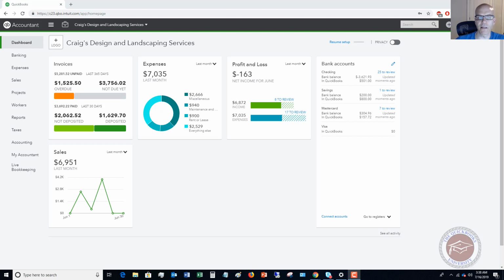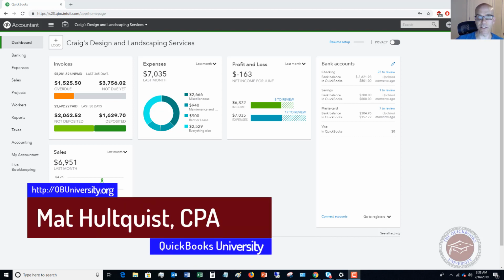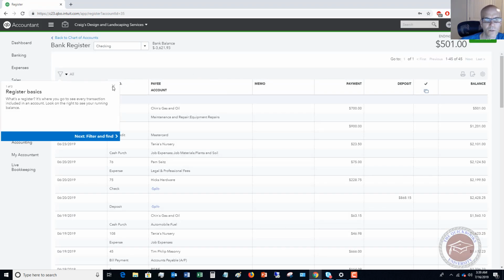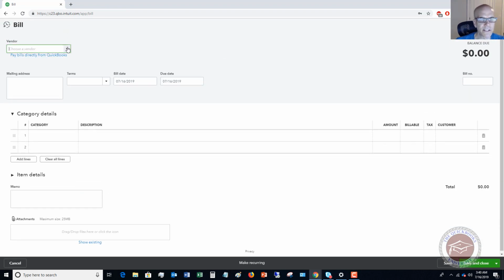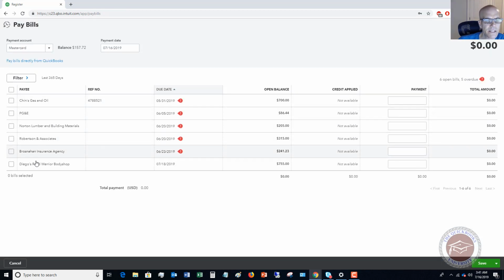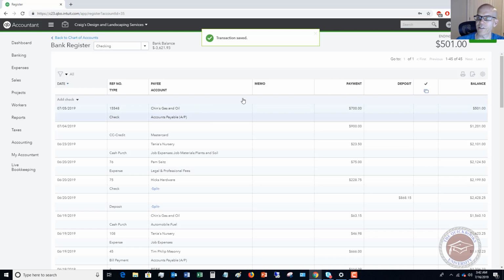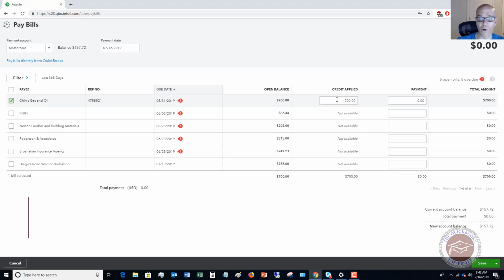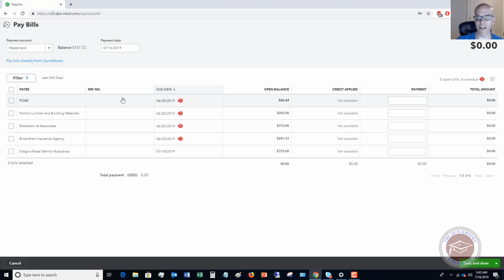Quickbooks Online Tutorial for Beginners 2019 - How to Enter Bills Already Paid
- In this Quickbooks Online tutorial for beginners 2019 I walk through how to enter bills already paid.

This comes up in Quickbooks Online when a check or expense has already been entered in the check register and you want to go back and enter a bill for that expense.  It can also come up when you have hanging Unpaid Bills in Quickbooks Online and need to match them up with an expense entered in the check register.

Use the method in this video to clean up your Quickbooks Online and keep your books straight.

Discover the 3 common mistakes Quickbooks Online users make and how to avoid them